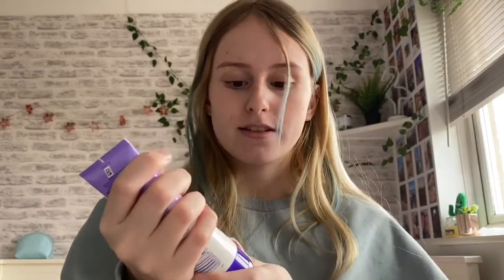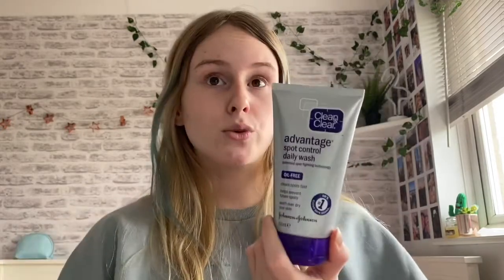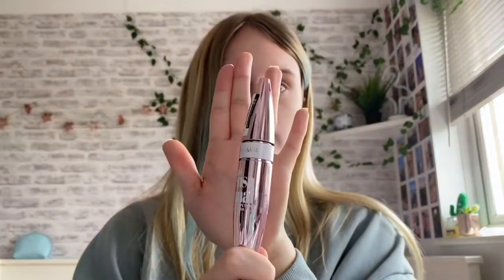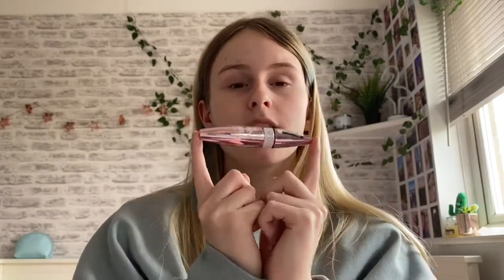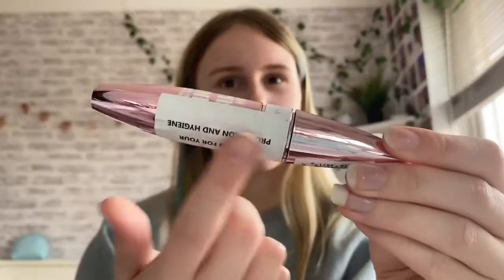Favourite Skincare and Beauty Products | Abi Greening